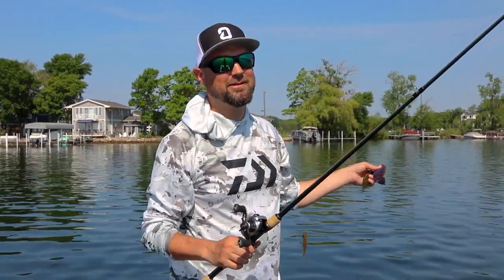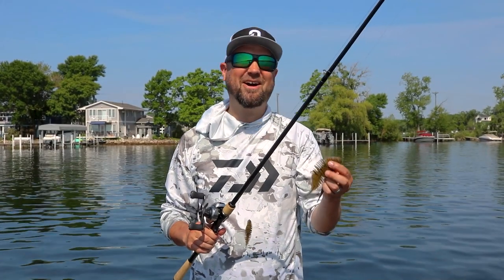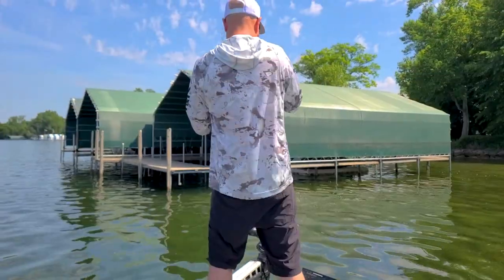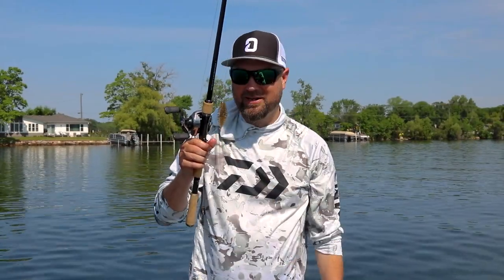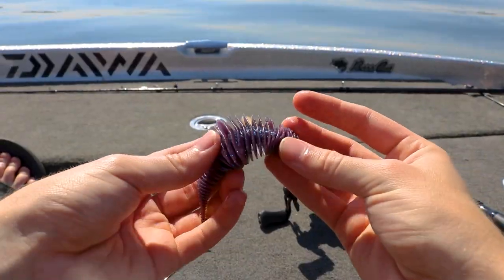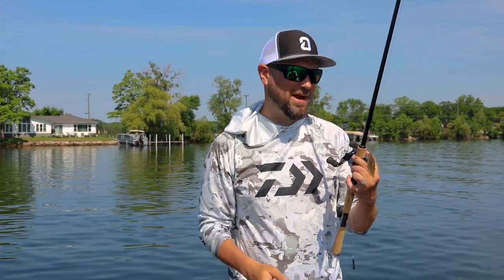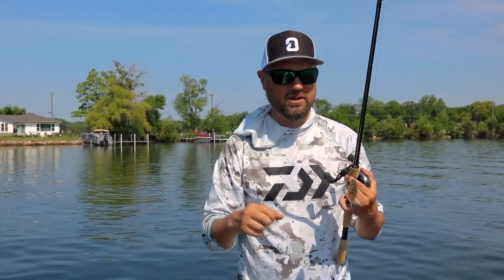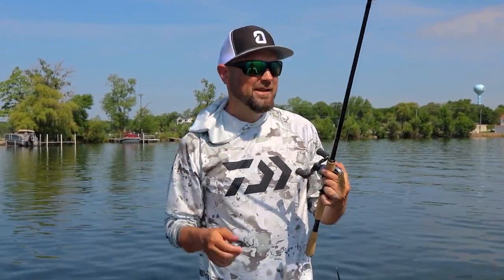Geecrack Bellows Gill - Pete's Secret Stash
Sight and smell are two big keys to making a good bait, and the Geecrack Bellows Gill hits a home run with both. The ribbed body delivers life-like action and the smell will bring fish in from everywhere. Pete personally uses the Bellows Gill when he's fishing, so he can vouch for its success and he recommends it on jigs, Tokyo rigs, and drop shots.